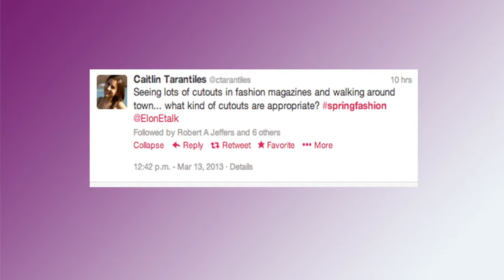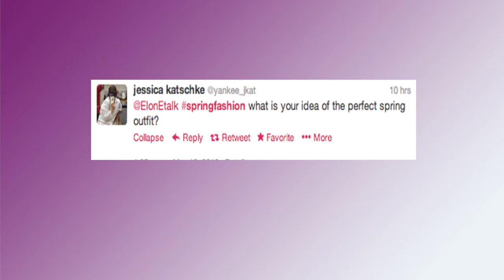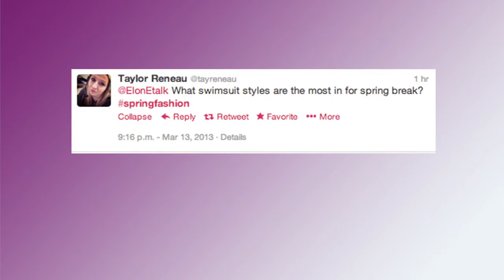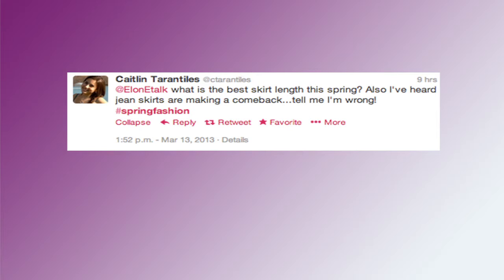Kathleen Answers YOUR Spring Fashion Questions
Kathleen answers your tweets.